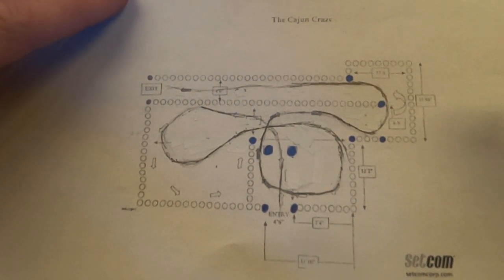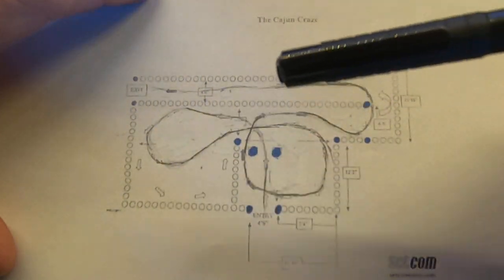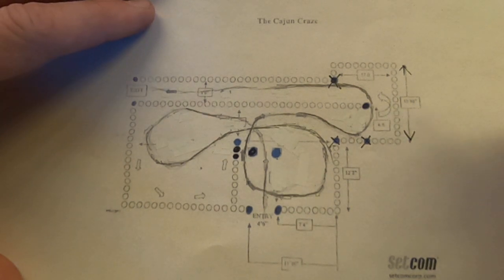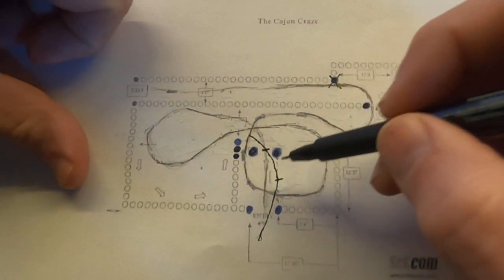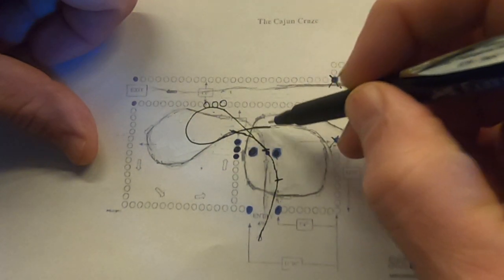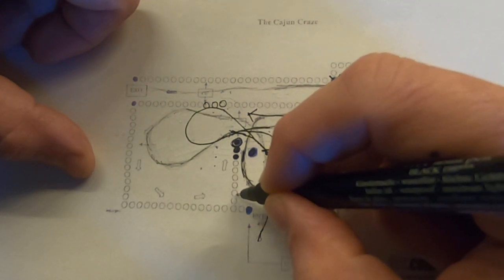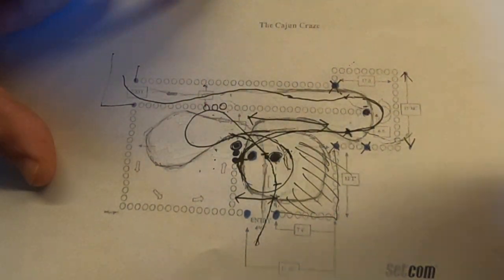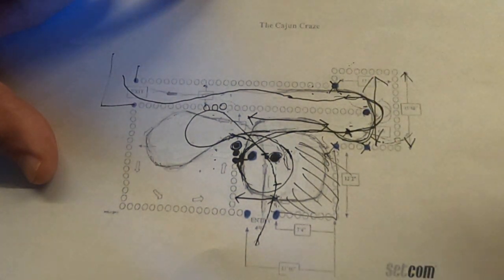Quinn Redeker- Motor Pattern Breakdown- The Cajun Craze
Quinn Redeker reviews motor competition patterns. For downloadable notes that go with his riding concepts, go and look under "Instruction Videos, Classroom & Training Notes.
SAFETY & LIABILITY DISCLAIMER As an operator of a motorcycle, you are 100% liable for your safety and the safety of others. Any harm to yourself, others or property that may result from your viewing this tutorial or attempting to execute any maneuvers you watch in this tutorial is your sole responsibility. The following motor training presentation is only intended to inform you of the basic skills and concepts Quinn Redeker employs when he trains on a motorcycle. Quinn Redeker does not, nor does any member of the staff, its employees or vendors make any warranty, express or implied, or assume any legal liability or responsibility for your safety, the welfare of your property or the personal safety of others due to your personal decision to attempt any of the drills demonstrated in the following video. Motorcycles are VERY DANGEROUS. Misuse or abuse of them will result in injury, or loss of life. Not paying attention for one second can lead to a lifetime of suffering. Be especially careful. Absolutely, Positively, Without Exception NEVER ride any motorcycle while impaired, NEVER ride over your ability, NEVER ride a motorcycle that is not in proper working order, and NEVER ride without ALL safety equipment. If you are not 100% sure, DO NOT WATCH THESE VIDEOS AND DO NOT ATTEMPT ANY TECHNIQUES DEMONSTRATED!!!